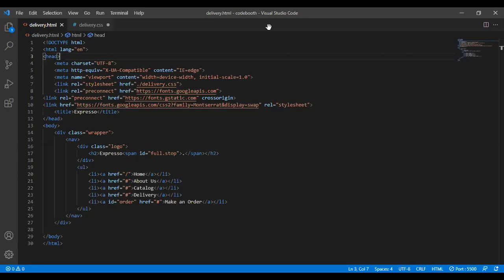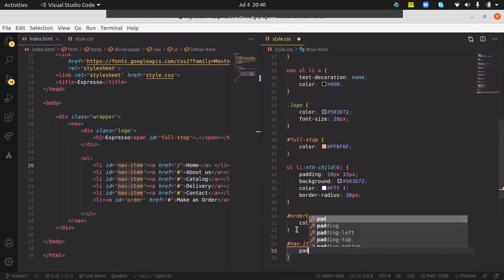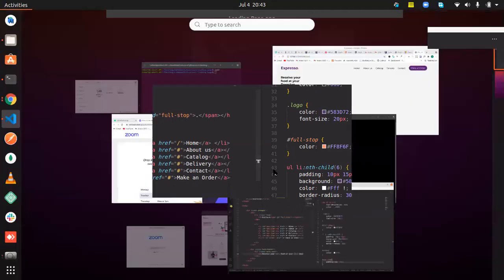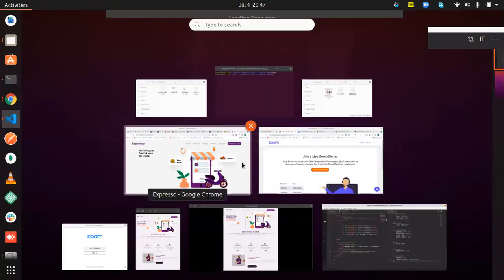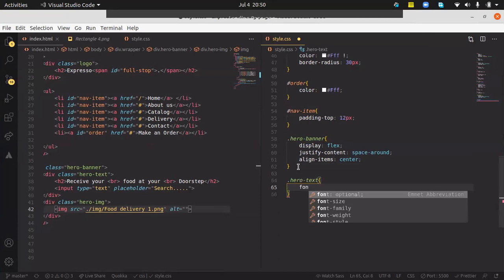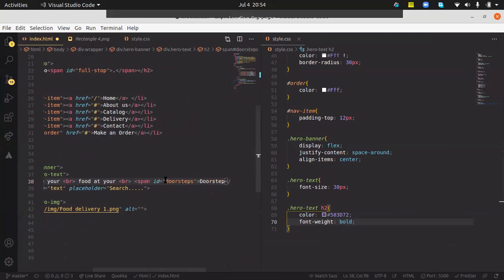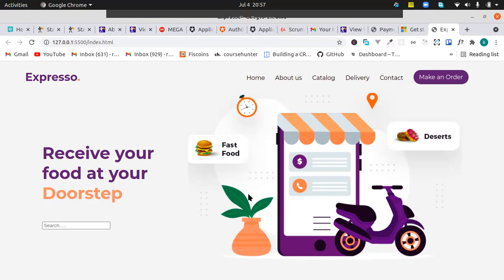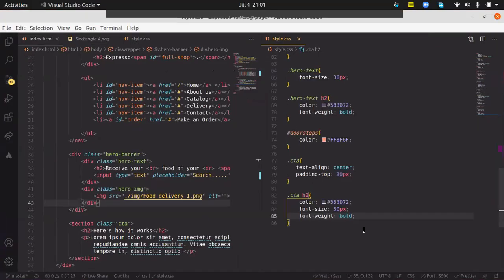HTML & CSS Project Part two